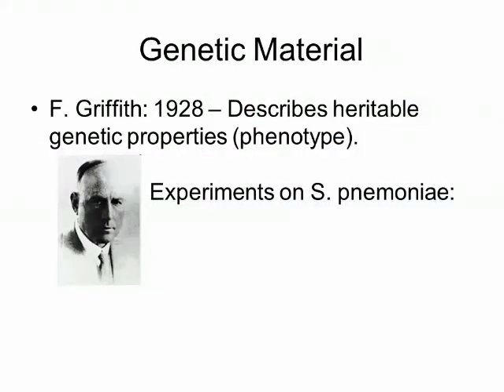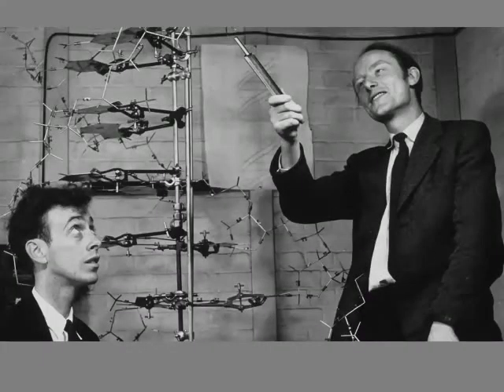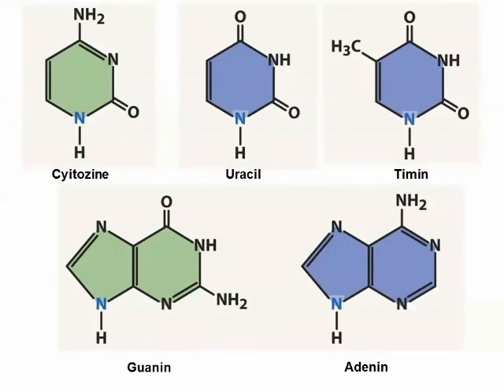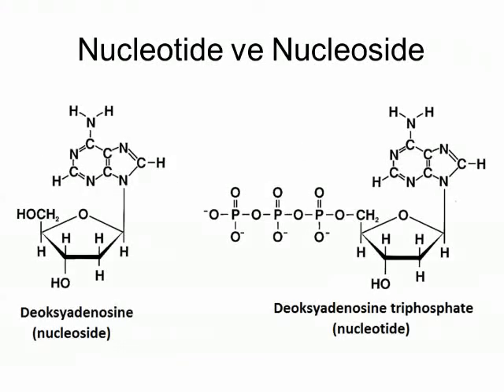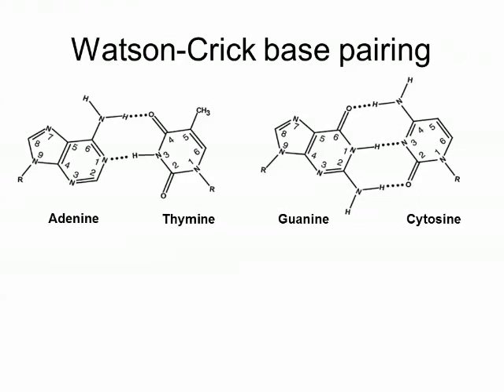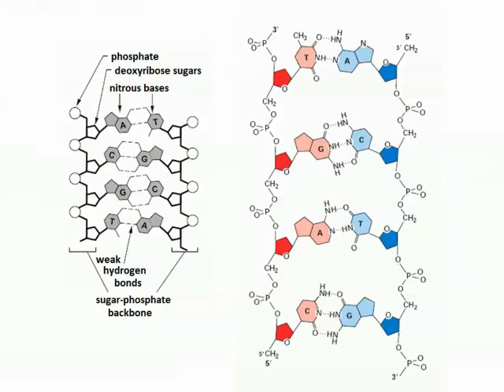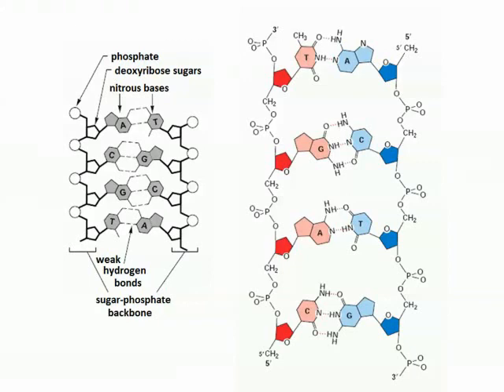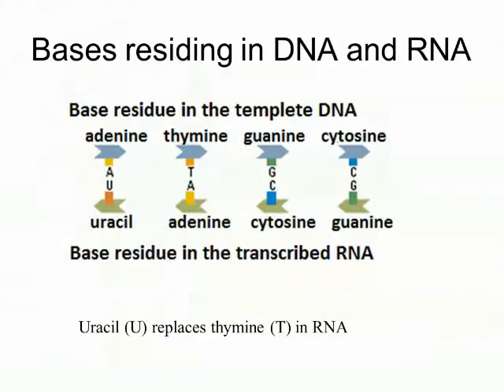19 09 2013 VIDEO 5 CETIN KOCAEFE low